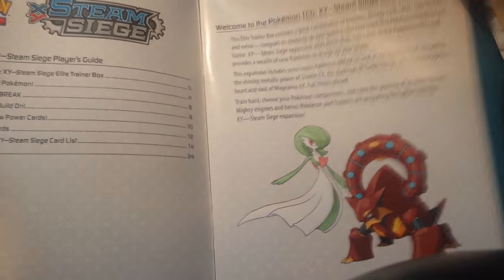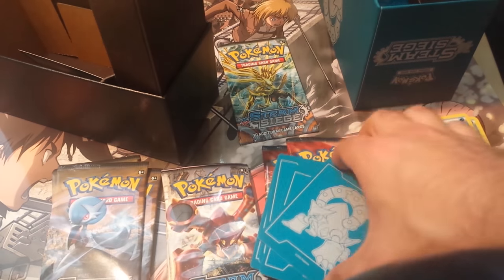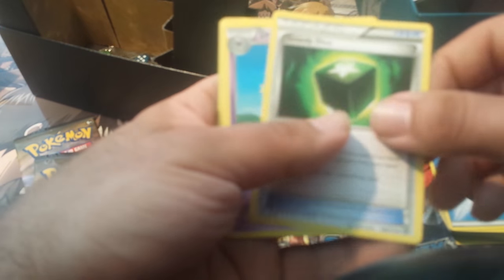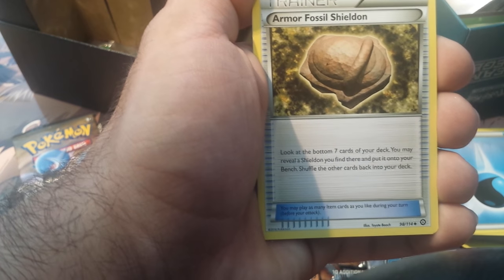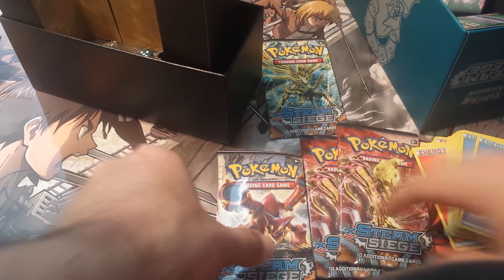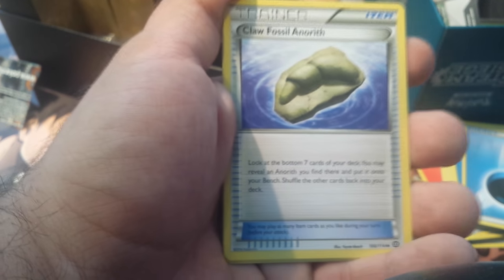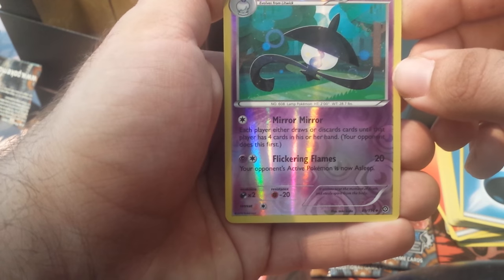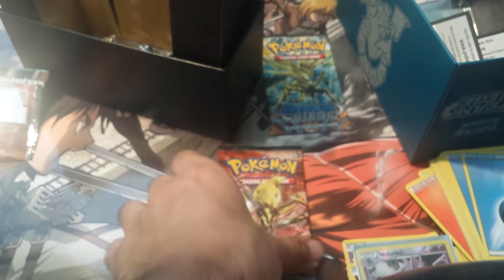Unboxing: Pokemon Steam Siege box//After 16 years of no pokemon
Hey everyone, here is my unboxing of the new pokemon steam siege box kit. It has been 16 years and A LOT has changed!

Don't mind my mispronunciations :P

Music creds: Fine - CEANT, Miles Above You - Jesse Warren, Outcast - THOMAS VX, Skylight (Feat. Notelle) - RousOfficial, Reflection - Tobu, Tevo - Vexento, Masked Heroes - Vexento, Beach Buggy Ride - Elexive